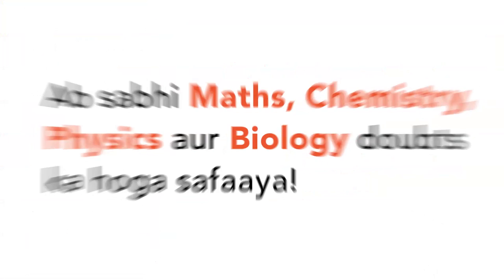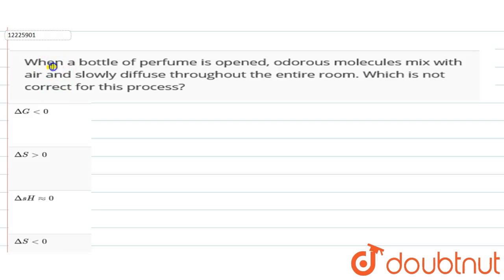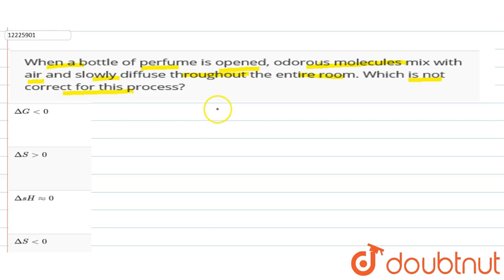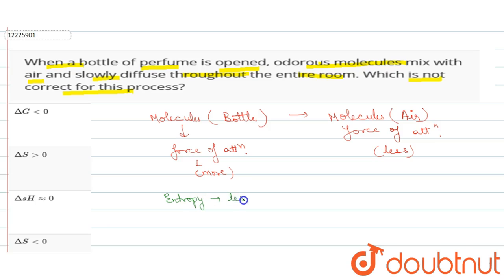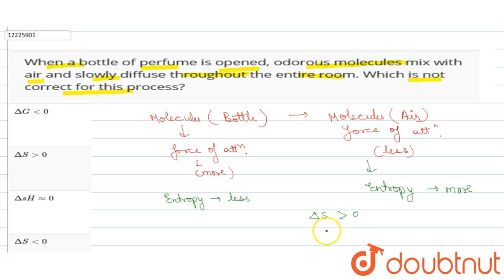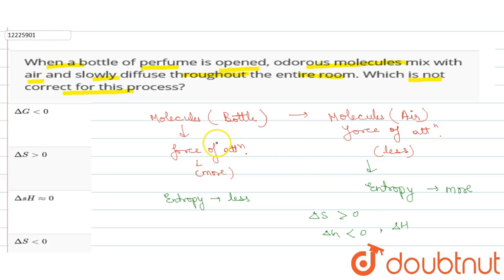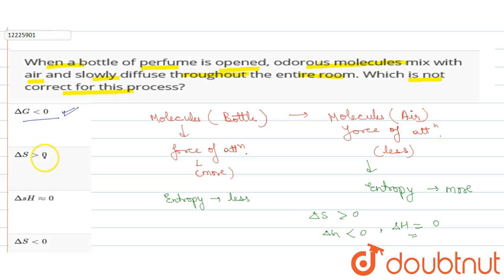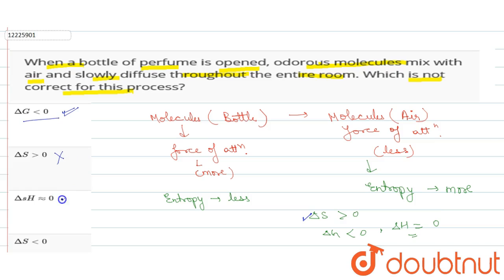When a bottle of perfume is opened, odorous molecules mix with air and slowly diffuse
When a bottle of perfume is opened, odorous molecules mix with air and slowly diffuse throughout the entire room. Which is not correct for this process?